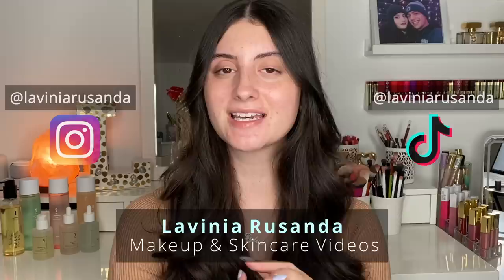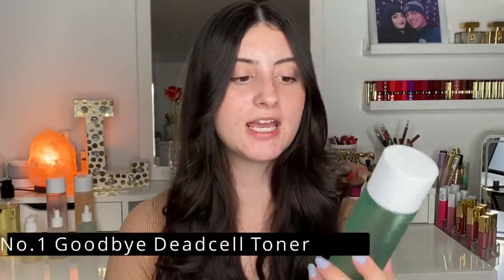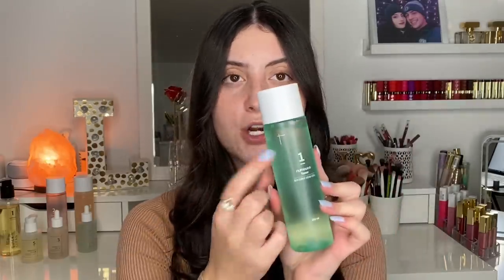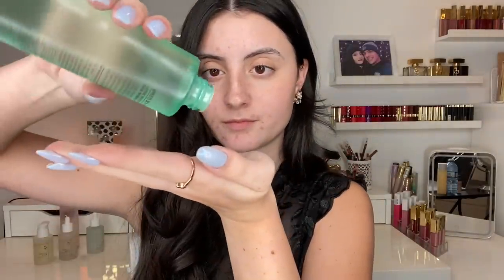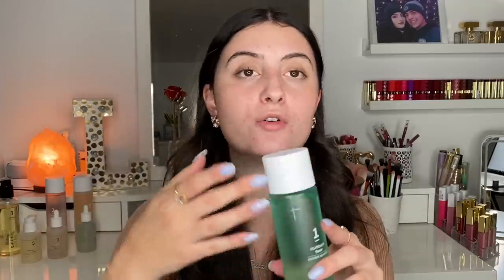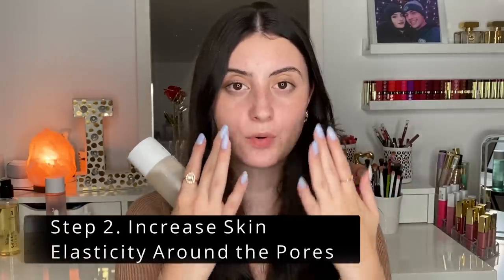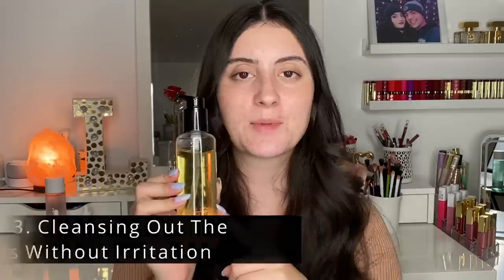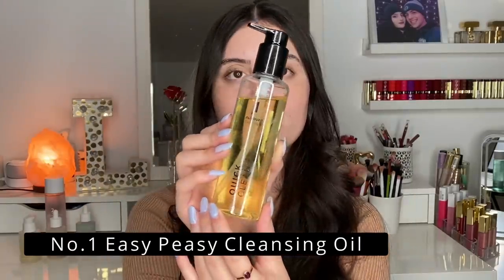Gentle & Effective Pore-Care without Picking/Popping | Acne Prone Skin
Hi everyone, today I will be talking about my top tips for pore care that does not involve popping, picking or squeezing them out. I will be showing you a step by step routine with effective skincare products, while sharing the ingredients I think are helpful for pore care and how they will work. Enjoy!

Products Mentioned:
No.1 Goodbye Deadcell Toner
- Mild exfoliating toner with PHAs and LHAs

- First essence toner with Bifida and 50 kinds of fermented ingredients

- Cleansing oil that cleans fine dust 98.44% and waste in pores 94.39%

Video Recommendations:
HOW TO GET RID OF RED ACNE SCARS AND DARK SPOTS